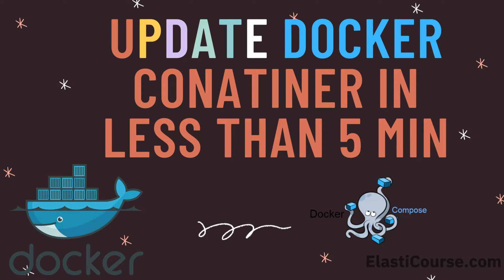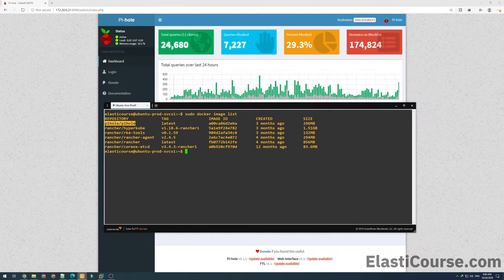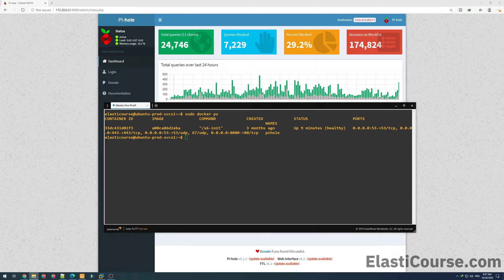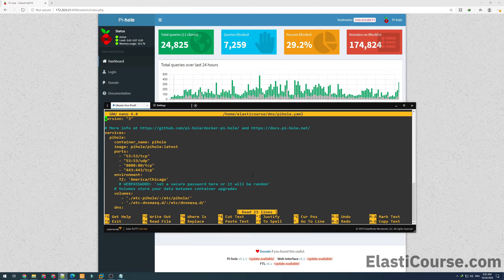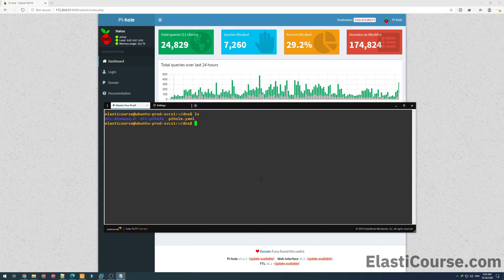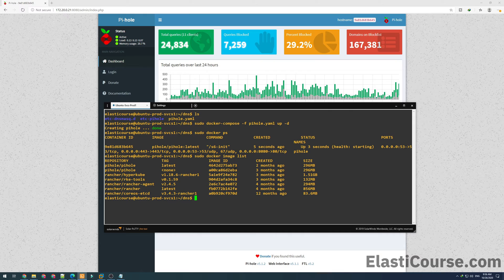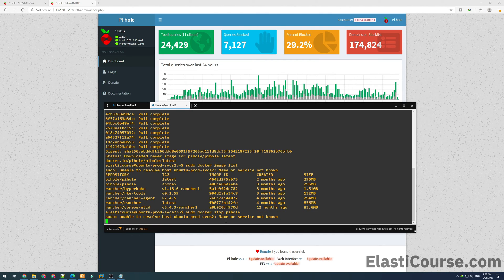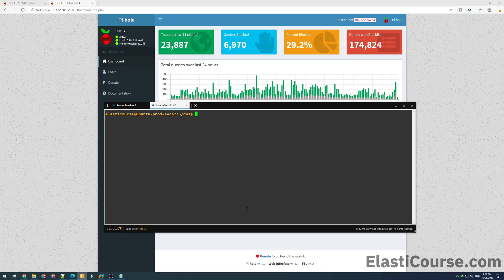How to update Docker container in less than 5 Minutes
Instructions on how to update Docker container to newer images or update application hosted on Docker container. Docker Compose (Infrastructure as Code) utility to start docker containers using yaml instruction file.
For more Docker videos check the How-To docker playlist on ElastiCourse Youtube channel.

AWS Web Application deployment and migration course